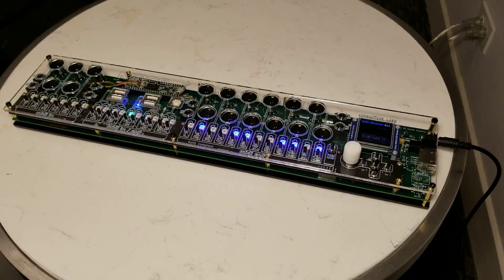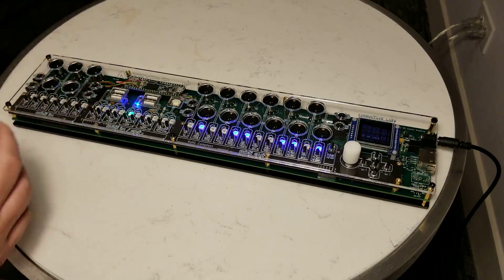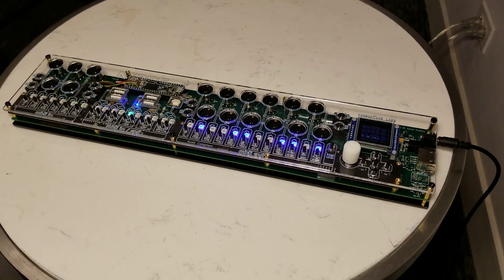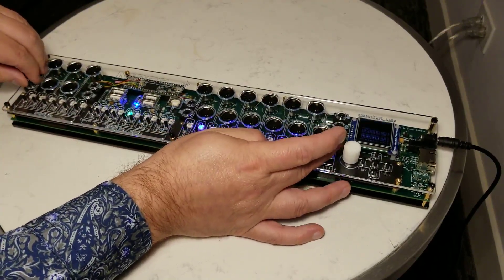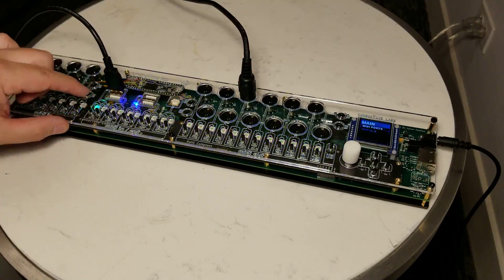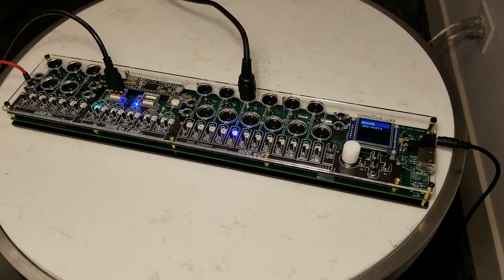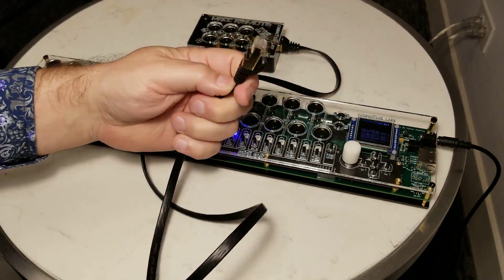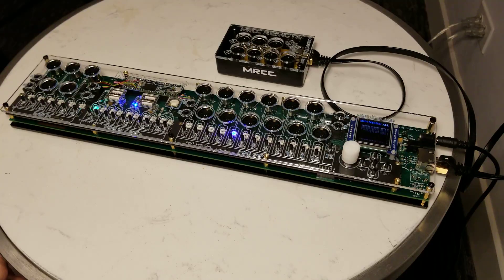Intro to MRCC MIDI Router Control Center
Shot in a hotel room before Knobcon, Steve goes over the MRCC's features. A couple of clarifications; there are now 12 directly routable DIN/3.5MM outputs, and 4 USB Host outputs, not including PC USB virtual MIDI  (12 in/12 out) or MRCC Remote 7 (5) outputs. We ended up making a single enclosure with available 2U rack ears, for both desktop and rack mount options. We also added support for MRCC to MRCC connection via a shielded Ethernet cable with remote output routing.